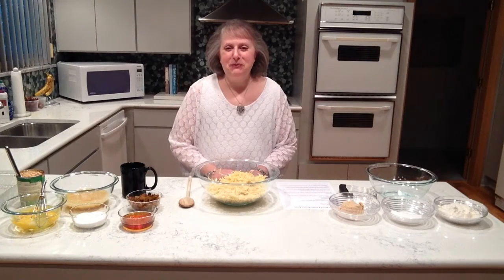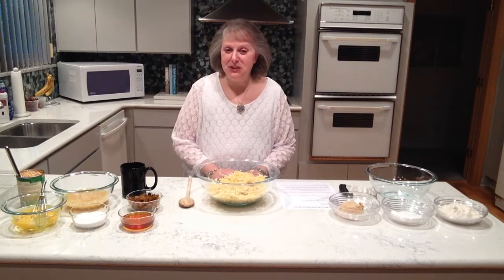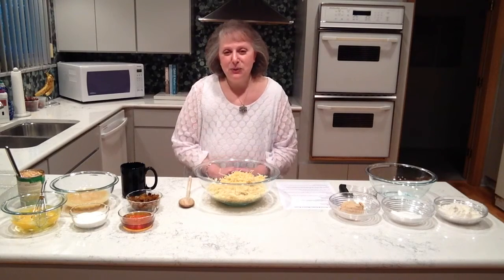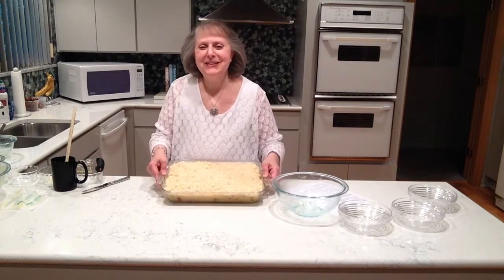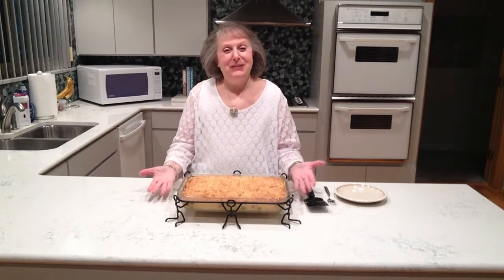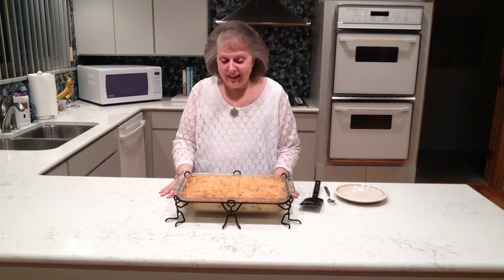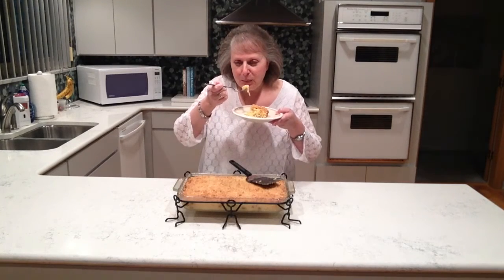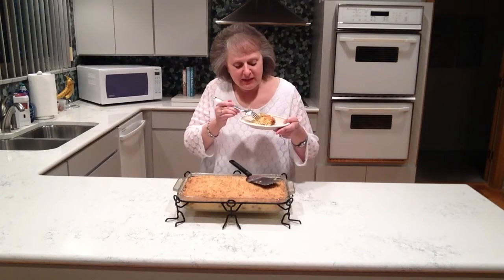Dutch Apple & Honey Noodle Kugel (short)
This is my entry for Jamie Geller's Kosher Masters Contest.

Here is the full recipe for Dutch Apple and Honey Noodle Kugel:

Kugel Ingredients:
12 ounces fine egg noodles
6 large eggs
1/2 cup sugar
1 cup light golden raisins
1/2 cup honey
1 (20-21 ounce) can apple pie filling, chopped
1/2 cup (1 stick) unsalted margarine, melted
1 1/2 cups applesauce

Topping Ingredients:
1 cup all-purpose flour
1/2 cup light brown sugar
1/4 cup sugar
1/2 cup (1 stick) chilled unsalted margarine, cut into pieces

Directions:

• Preheat oven to 350 degrees and lightly spray a 13 x 9 inch baking pan with cooking spray.

• Cook noodles according to package directions.

• In a large bowl, mix the kugel ingredients together and pour in prepared pan.

• In a medium bowl, mix the dry topping ingredients together. Cut in margarine with a pastry blender until crumbs form. Sprinkle over kugel.

• Bake for 1 hour. Tent the top with foil if it browns too quickly. Cool for five minutes before serving.